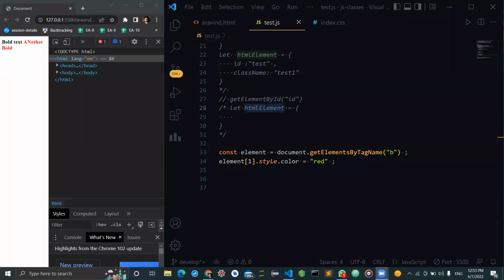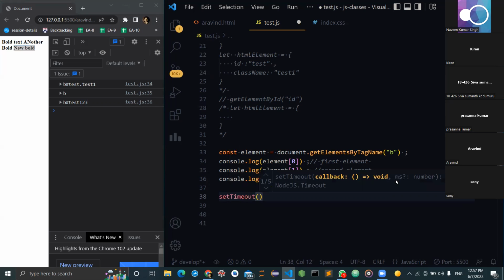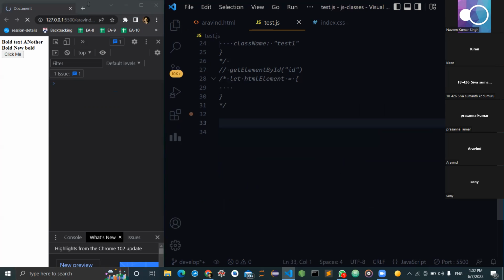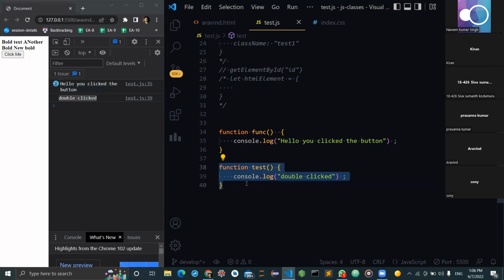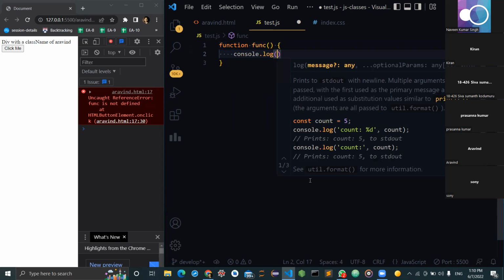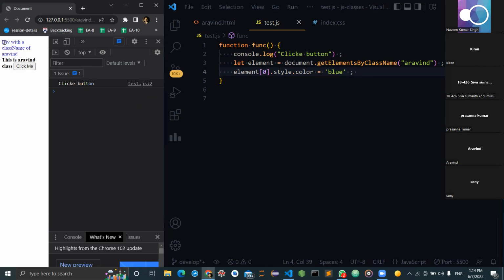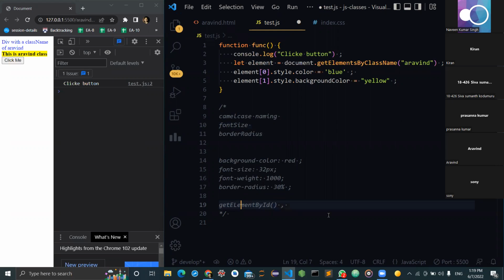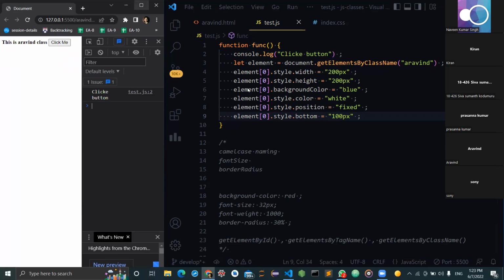DOM in JavaScript part-II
Complete discussion on Document Object Model by using id-selector,class-selector,and by tagName.